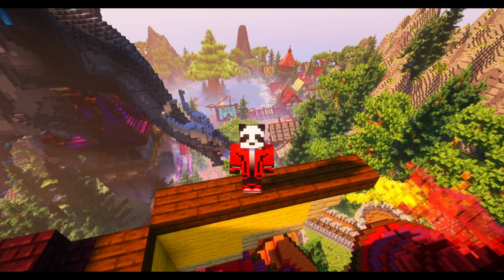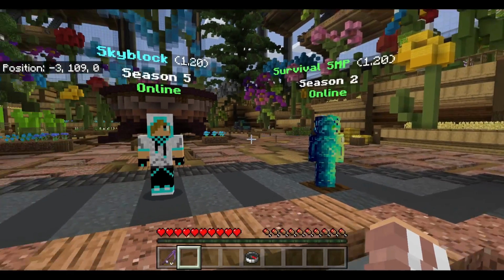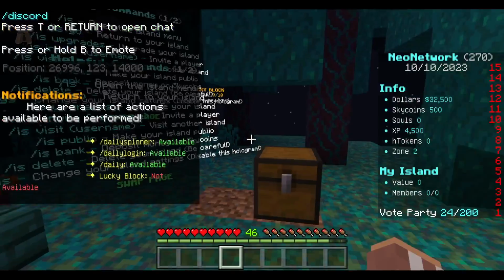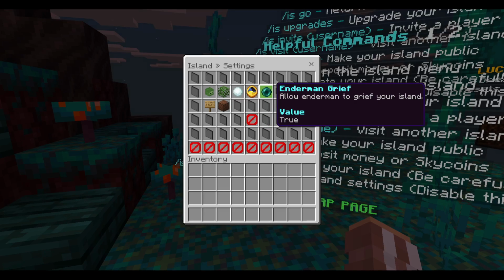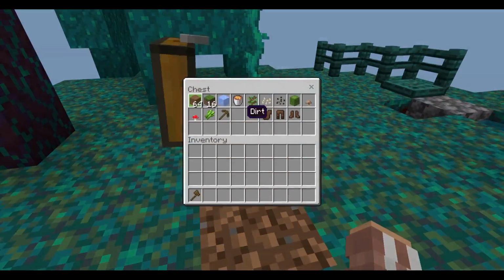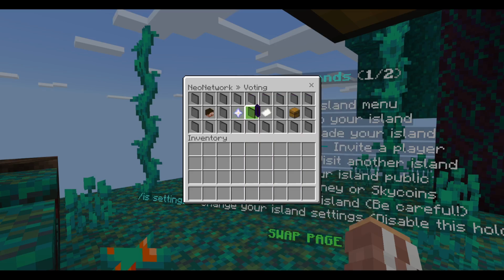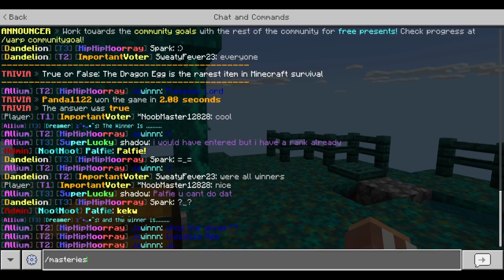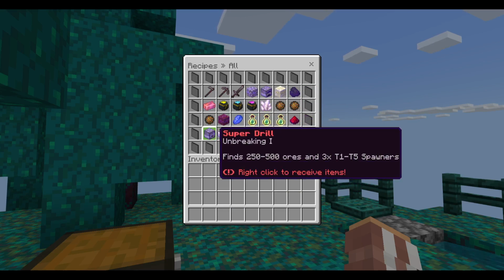Ultimate Skyblock Mastery Guide | EP 1 Where to Start! | Bedrock/Java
Welcome to Episode one of our new Ultimate Skyblock Guide, each episode we will be covering the key items you need to know to get out of our island!!

Here is a list of the episodes we have coming (these may vary)

= EP 2 - Missions - Personal, Island, and Daily Missions
= EP 3 - Ranks, Tiers, and other boosters
= EP 4 - Mastery - Minions, Mastery Points, What to go for first
= EP 5 - Mastery P2 - Mastery Tools, Crafting, and Mastery Island Upgrades
= EP 6 - Mining - Every cobble gen you will need Beginner, Advanced, and Ultimate
= EP 7 - Mining PT2 - What enchants you need to get from Cobblestone to Netherite and how to grind it
= EP 8 - Community Goals and Rewards
= EP 9 - Pets - What pets you need to get to make your game 10x easier!
= EP 10 - Dboss - What frags and armors are worth your time and how to farm them

Please do not hesitate to let us know if you think of other key items you want to see covered, and keep checking back as this list will be growing!!

Play with me! Java IP: neocubest.com | Bedrock IP: bedrock.neocubest.com Port: 19132